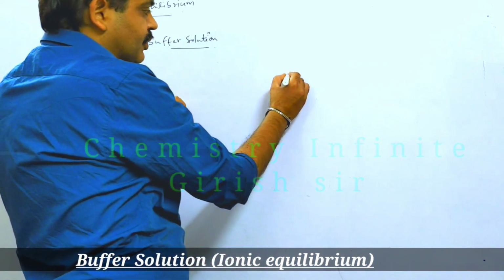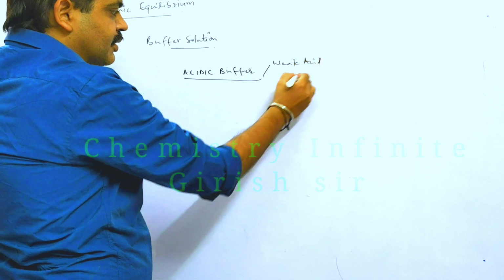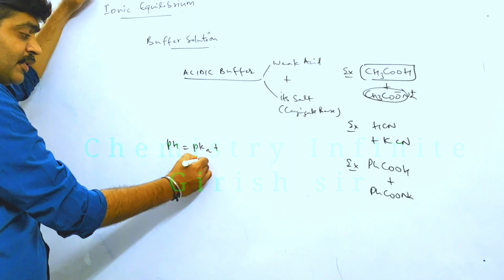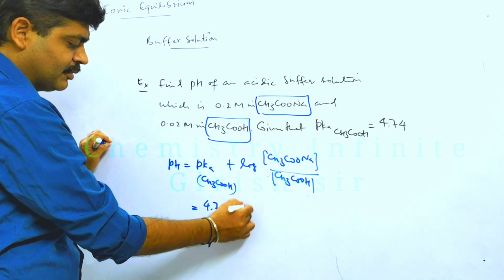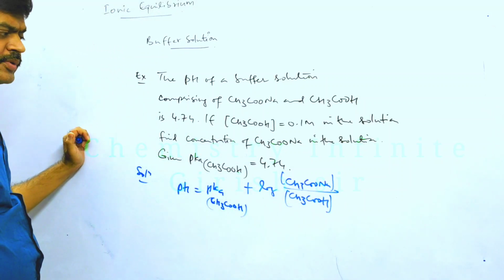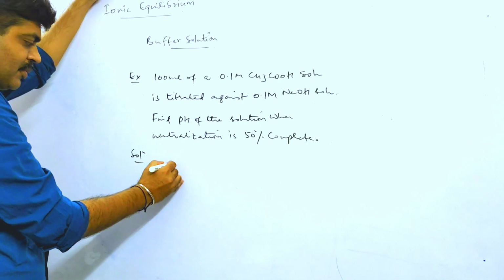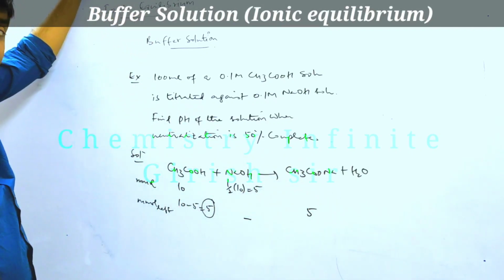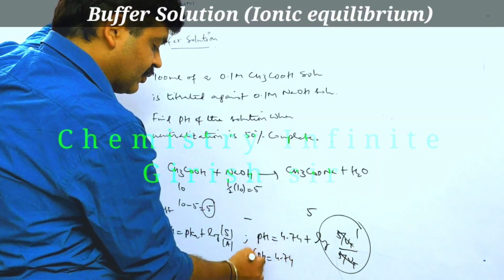Buffer Solutions (Ionic equilibrium)